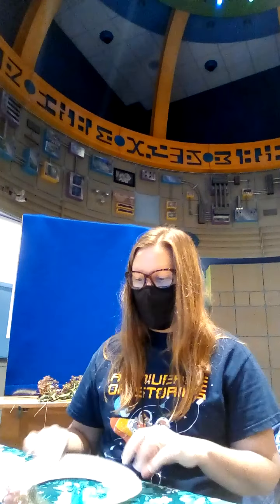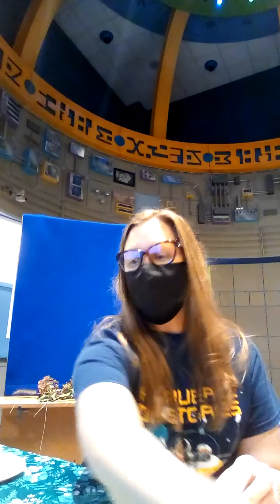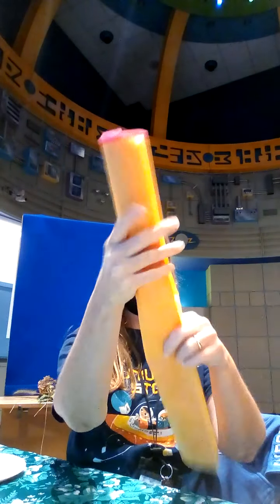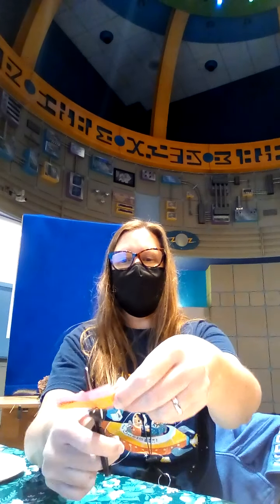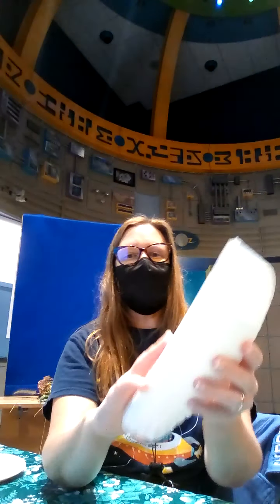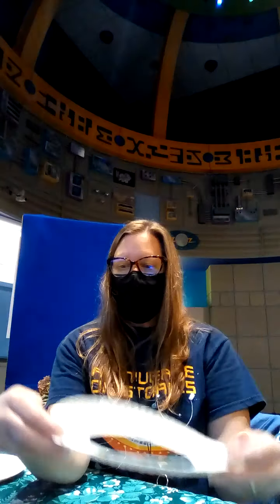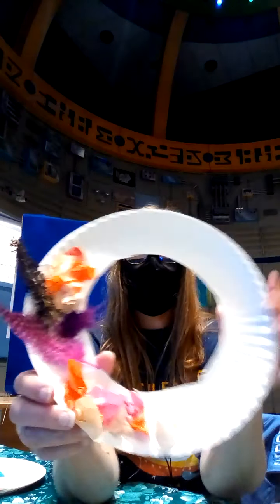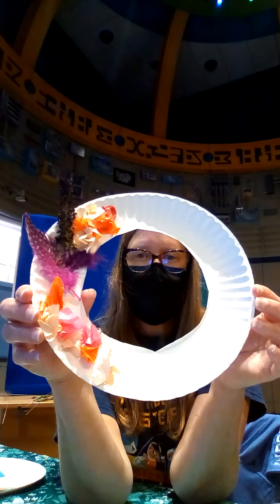Storytime Craft - Autumn Wreath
Make an Autumn wreath with a paper plate, tissue paper and other items around your house.